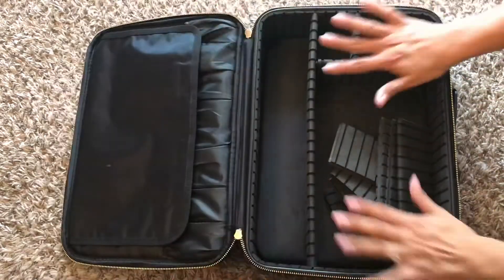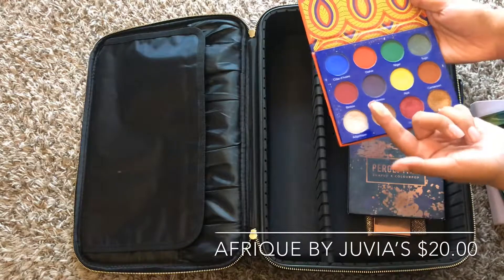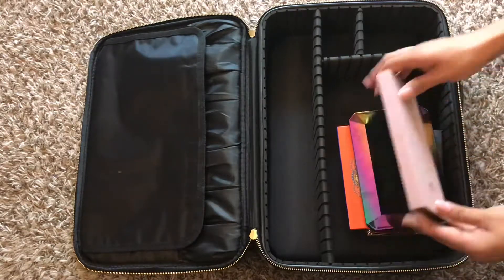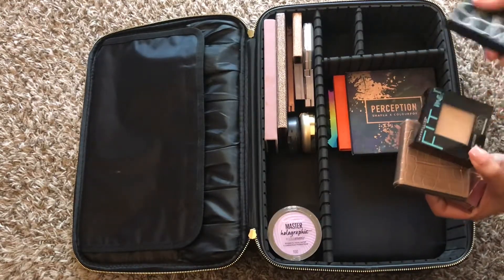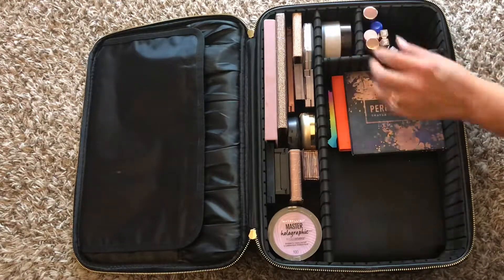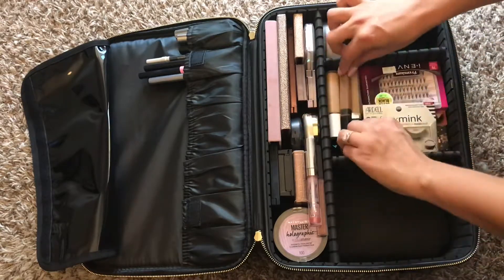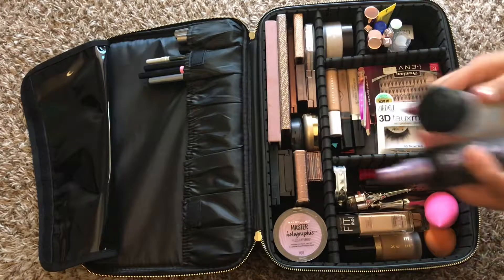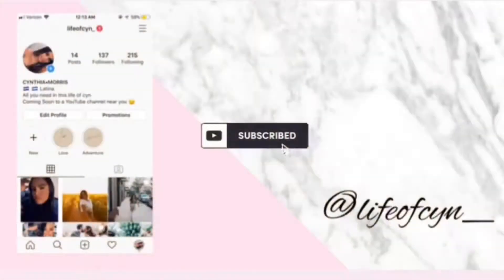HOW I PACK MY MAKEUP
PRODUCTS MENTIONED:

SONGMICS 15.10 INCH TRAVEL MAKEUP BAG